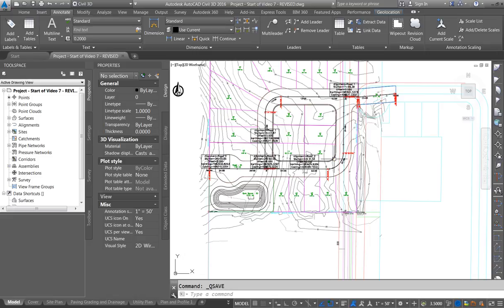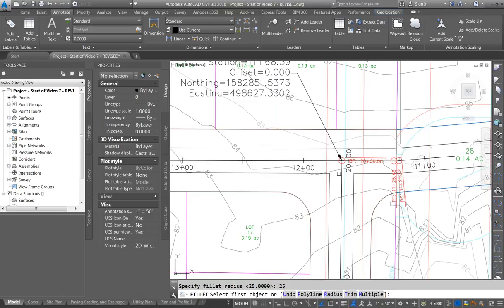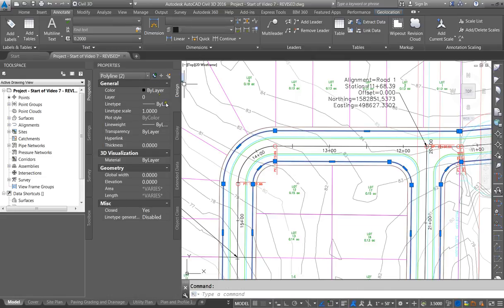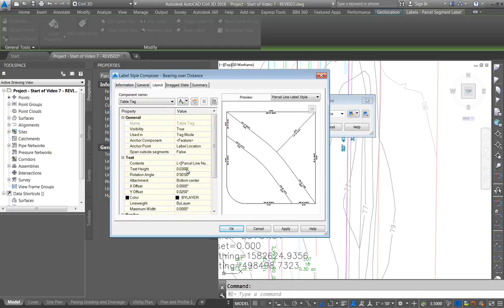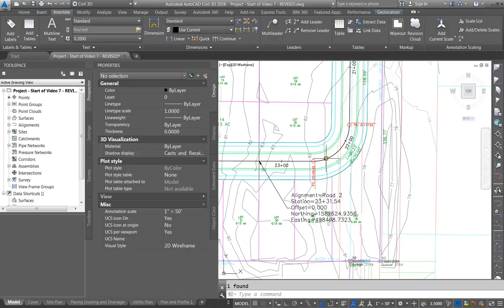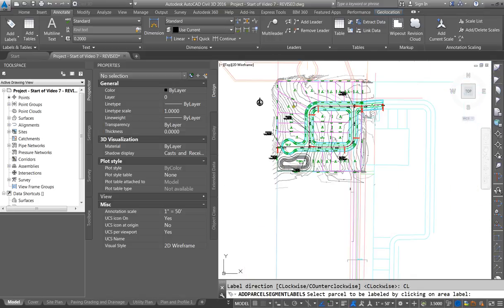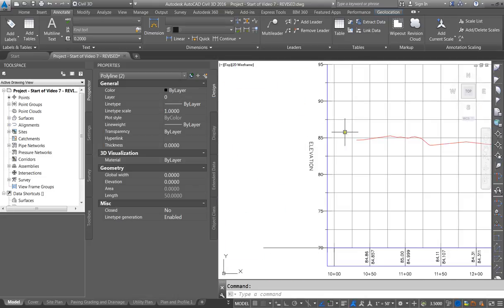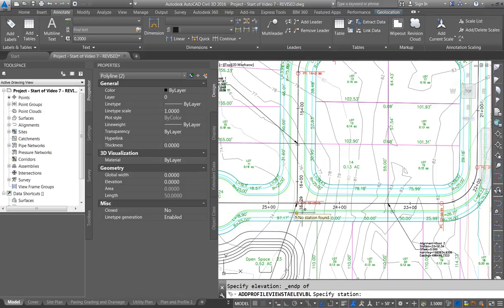Project Video 7 Label lots and draft roads discuss grading